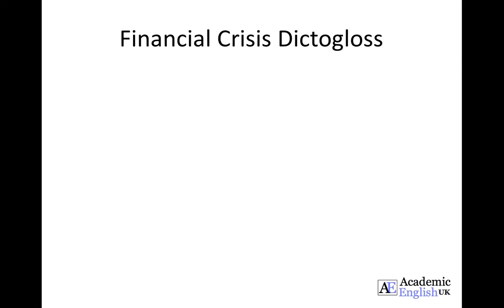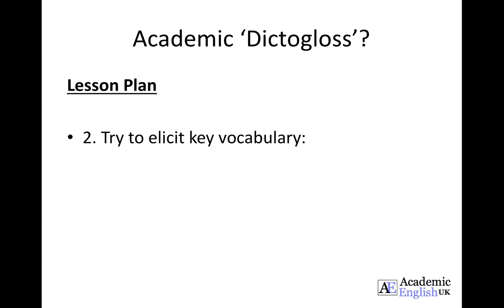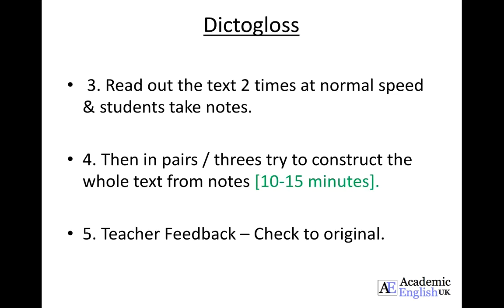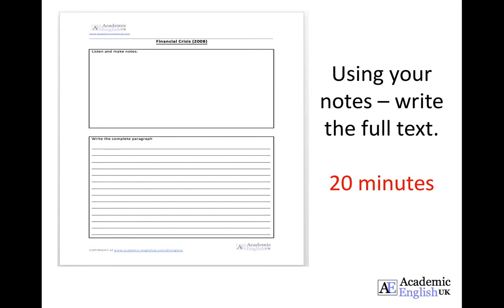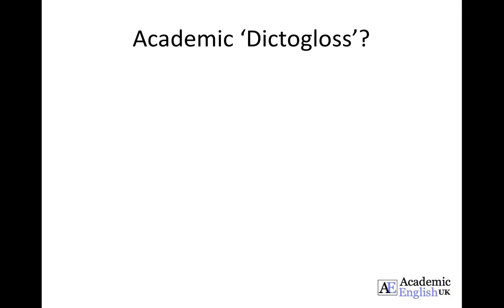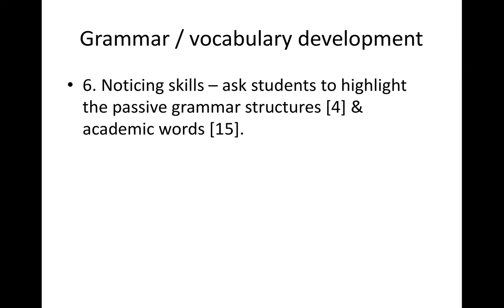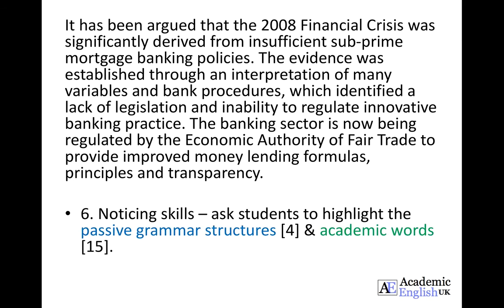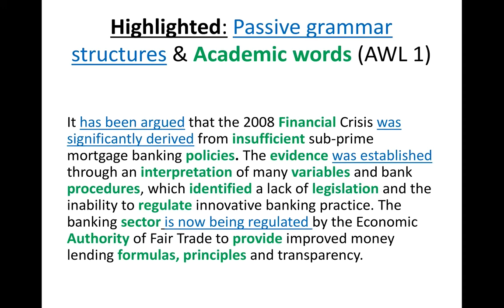Academic Dictogloss Lesson - Dictation lessons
A dictogloss is a classroom dictation activity where learners are required to construct a short text by listening and taking notes, which are then used to reconstruct the text.